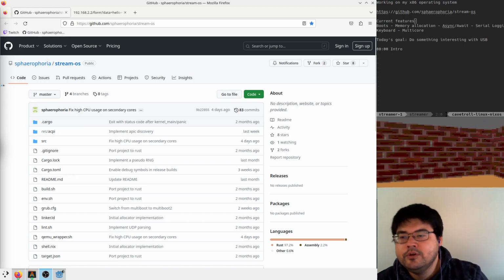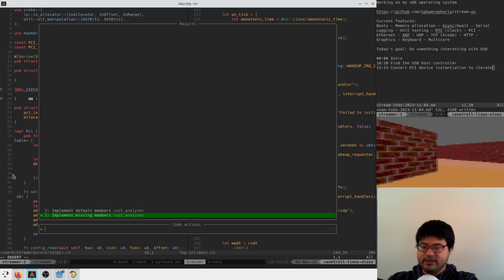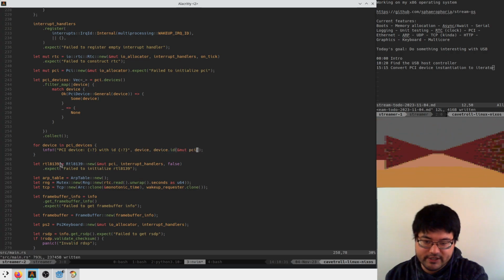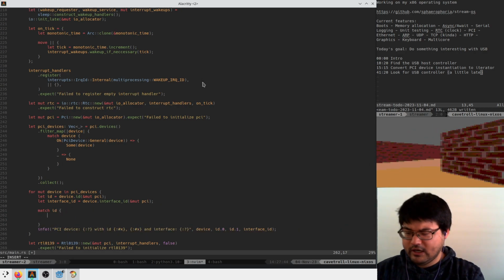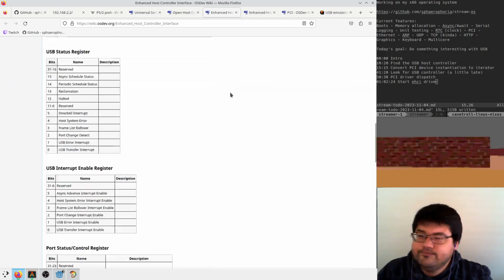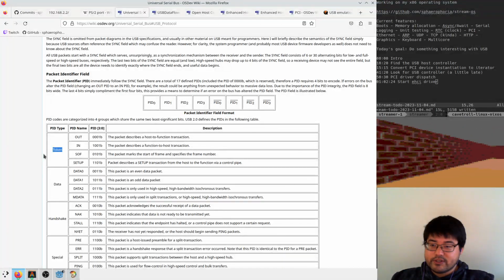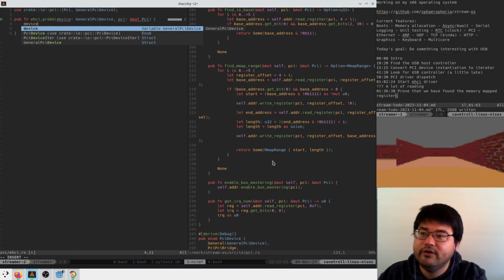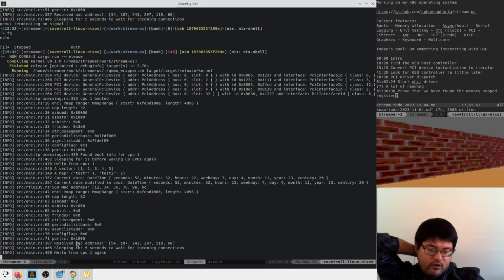Learning about USB for my rust OS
an x86 operating system. Today's goal was to try to get some form of USB interaction. We managed to talk to the EHCI controller, but still have lots to do in order to actually talk to a device.

00:00 Intro
10:20 Find the USB host controller
15:15 Convert PCI device instantiation to iterator
34:30 Parse class ids from PCI
41:20 Debugging repeating vendor ids
50:30 PCI driver dispatch
01:02:24 Learning about USB
01:36:30 Finding the USB host registers